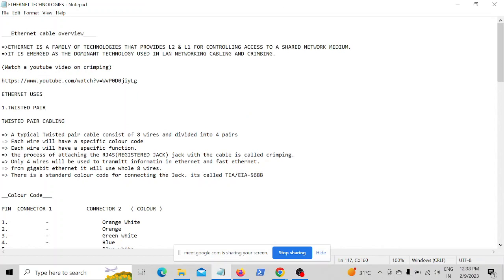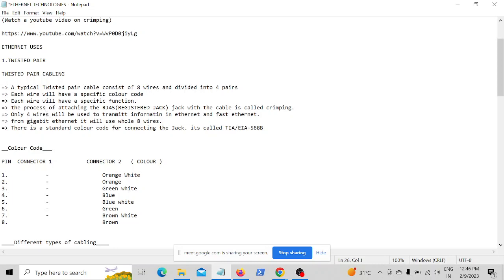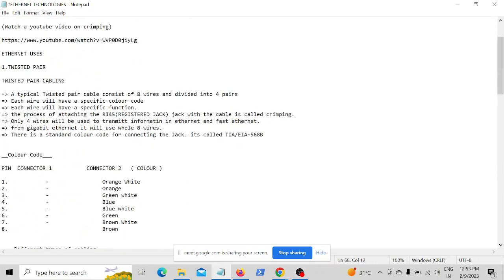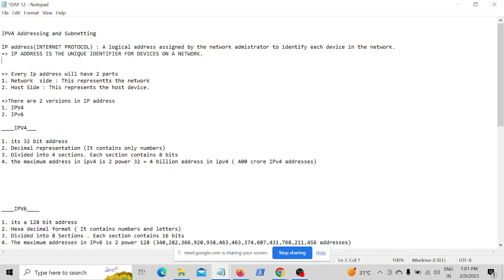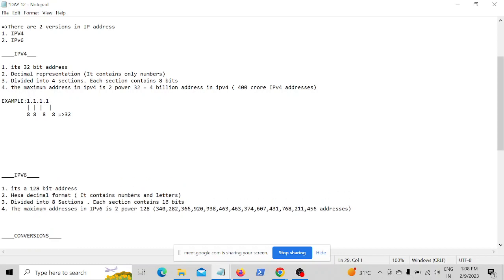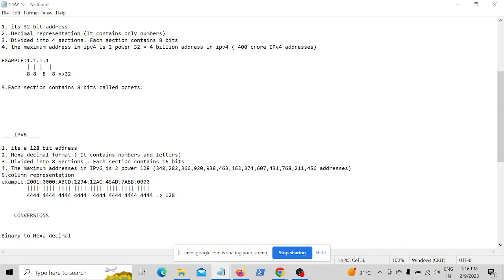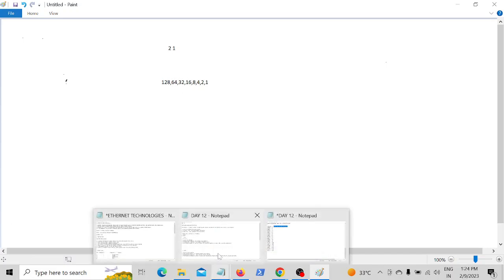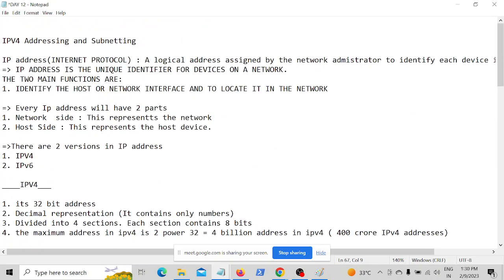ETHERNET TECHNOLOGIES & INTRODUCTION OF IP ADDRESS & SUBNETTING